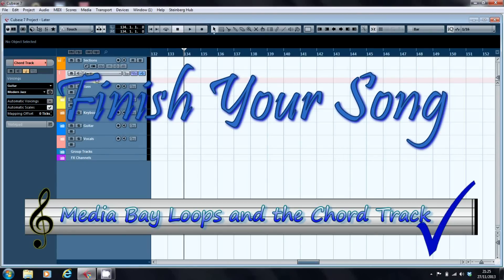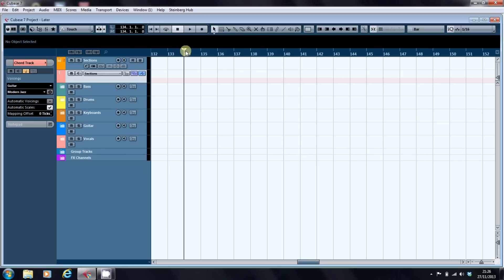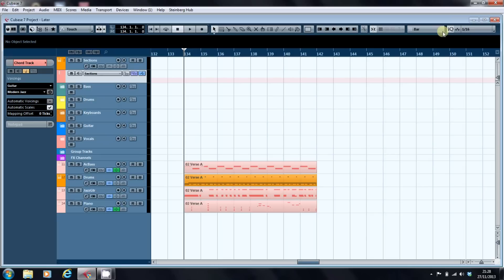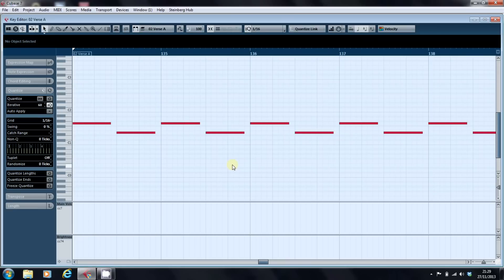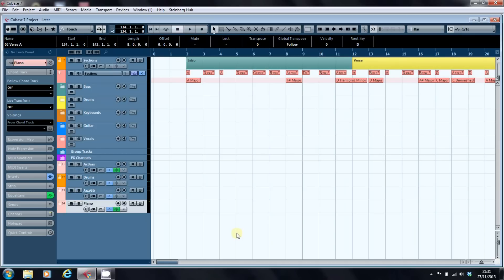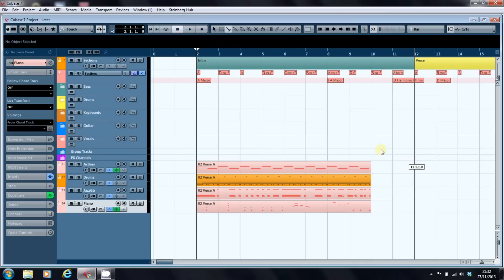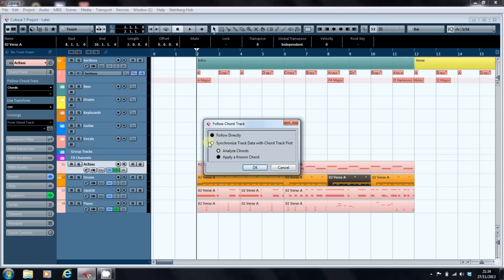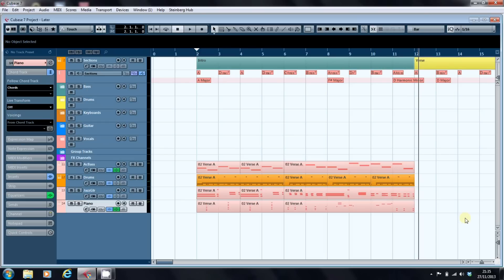Using the Cubase Chord Track with Media Bay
This is the first of a short series of videos looking at using Cubase's Chord Track to generate parts within an arrangement.  In this video, I look at how you can use the factory content in Cubase's Media Bay to create an intro to a song using the chords previously programmed into the Chord Track.